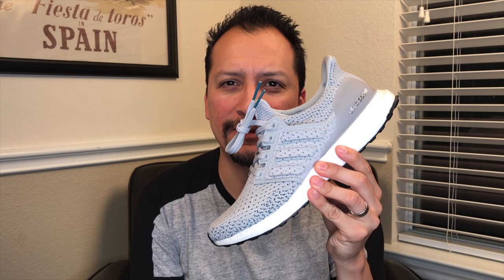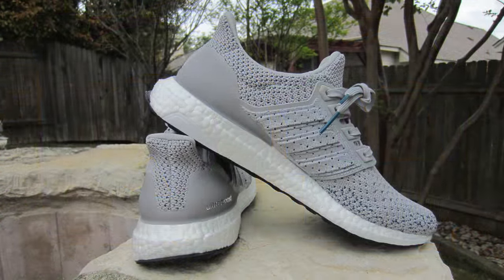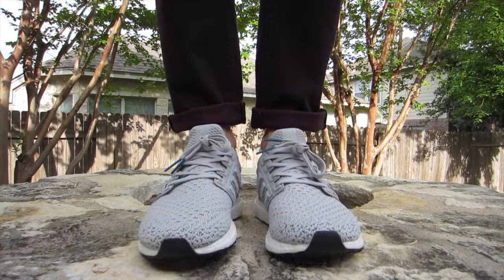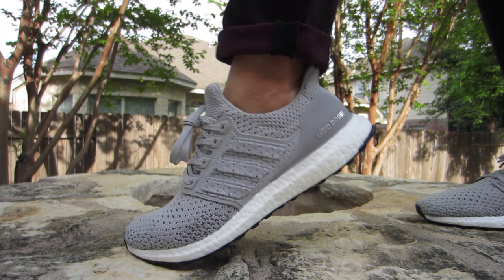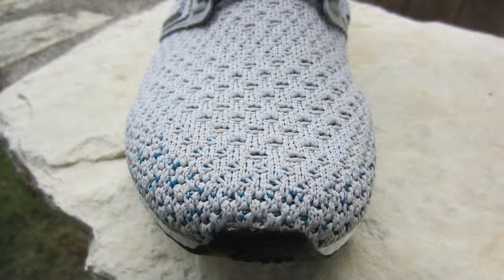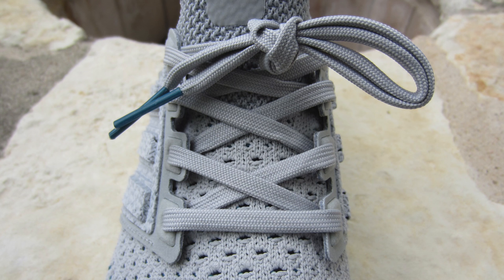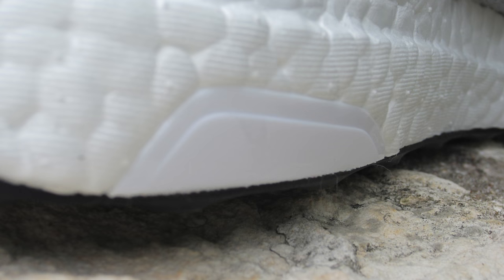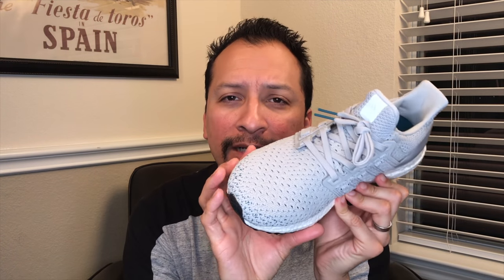adidas Ultra BOOST Clima Grey • Review & On-Feet | DOCUMONTARY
4.2.18 - DOCUMONTARY |  adidas Ultra BOOST Clima Grey • Review & On-Feet

STYLE BY8889
COLORWAY CARBON/ORCHID TINT/CORE BLACK

For more than 15 years, Adidas' Climacool technology has cooled the feet of sneaker wearers through a combination of heat and moisture-dissipating materials, ventilation channels and three-dimensional fabrics that allow air to circulate close to the skin. Next year, the popular Ultra Boost will inherit the technology as part of the Spring '18 lineup.

The Ultra Boost Clima is exactly what the name suggests—the Boost-cushioned runner you're familiar with, but with a reconstructed Climacool upper. The porous fabric is even extended to the cage, which gives you the 3-Stripes branding without sacrificing the cooling element of the design.

When the temperature rises, do not let the heat be an obstacle with this Ultraboost Clima sneaker. This men's running shoe has leather in adidas Primeknit, made with threads that remove moisture from your skin. The open loop structure provides constant airflow throughout the run, while Boost cushioning technology allows for a more responsive push at each step.

Tread Type: With premium cushioning, this neutral footwear offers flexibility and versatility

Boost technology is the most responsive cushioning of adidas: the more energy you release, the more you get back

Adidas Primeknit leather that wraps around your foot like a sock; Weather wires remove moisture from your skin and keep your feet cool and dry

Midfoot structure for maximum breathability and firm fit; Torsion System between the heel and the tip of the foot for more stability
Molded buttress offers a natural fit that allows exceptional mobility to the Achilles tendon.

The Stretchweb sole naturally flexes for a more effective run, while the Continental ™ rubber provides more traction.

Weight: 303 g (size 40)

Drop: 10 mm (heel: 29 mm / tip of the foot: 19 mm)

Main composition: textile and synthetic leather / textile and synthetic lining / rubber soles

Item Code: BY8889

Color of the item: CARBON/ORCHID TINT/CORE BLACK

Title: Stranger Danger
Artist: Francis Preve
Genre: Dance & Electronic

Title: Butchers
Artist: Silent Partner
Genre: Hip Hop & Rap

Title: Species
Artist: Diamond Ortiz